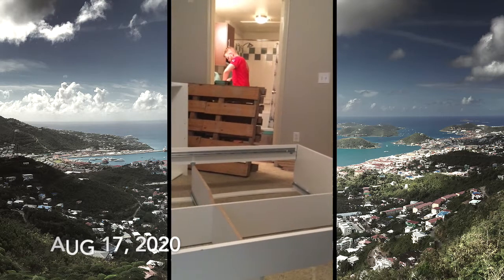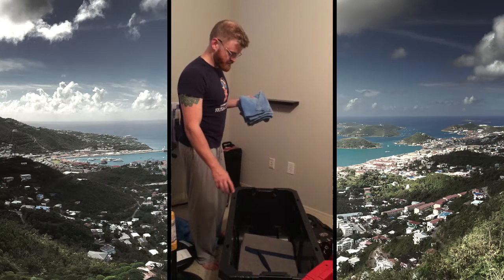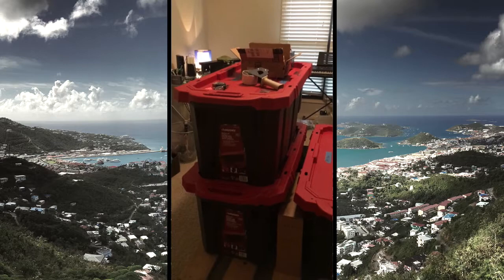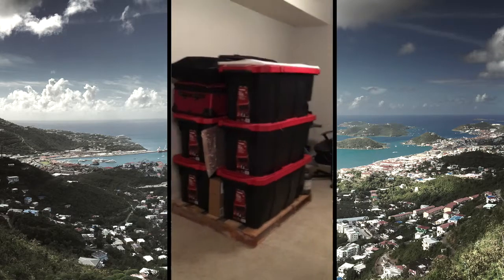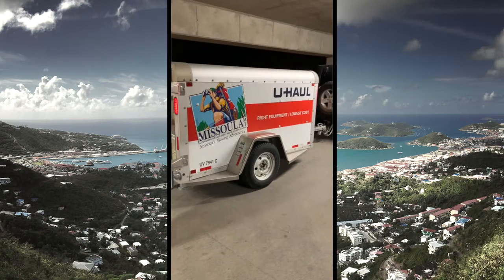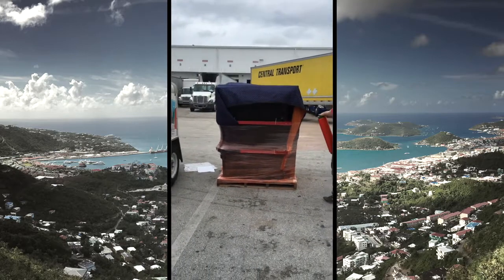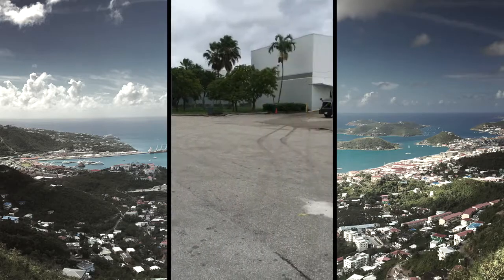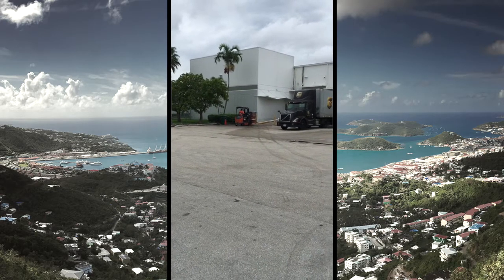PB&J Move Away EP03: Shipping your possessions to St. Thomas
Why "PB & J" do you ask? Well, we're Peter and Jill Bailey and we've been using these initials since the first year we met, 2008. At the time it was our team name for bar trivia.

We've moving to St. Thomas in the US Virgin Islands and we wanted to document that process for our friends and families, but mostly for like-minded people who are seeking a similar adventure and sources of information about how to achieve it.

This is Episode 3 and we show the steps of getting, packing, and transporting the pallet.

We managed to narrow down all of our belongings to one pallet with 5 tubs.

When first researching shipping, everyone just said “you ship your pallet(s)” with no explanation of what that meant. Since we had never done this before, we wanted to make sure to provide a step-by-step, fool-proof guide of how we accomplished probably the most important step of the moving process.

* Crowley Liner & Logistics
MIAMI DISTRIBUTION CENTER
10205 NW 108 Avenue, Suite 1, Miami, Florida 33178